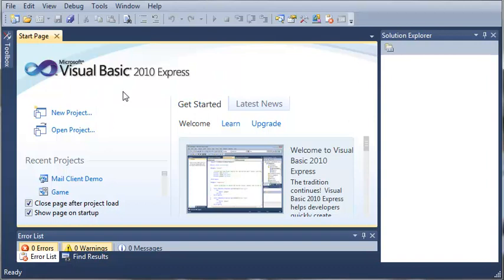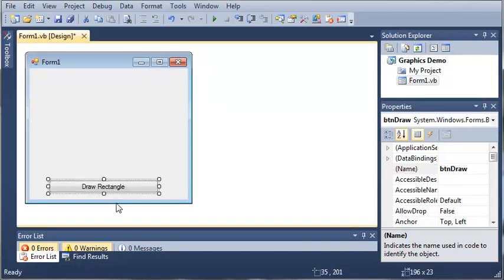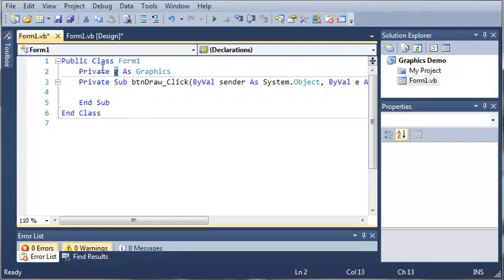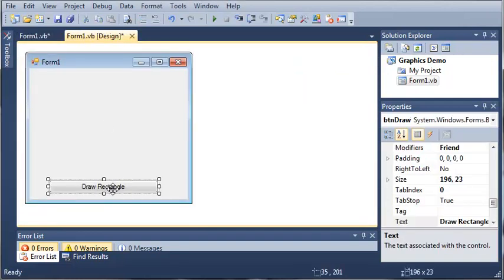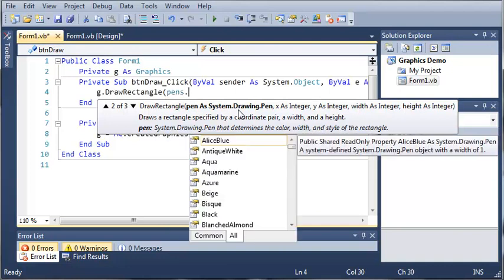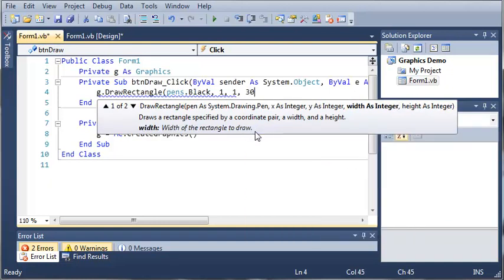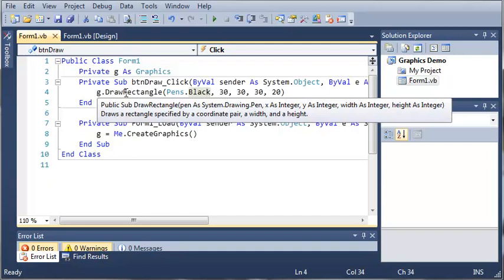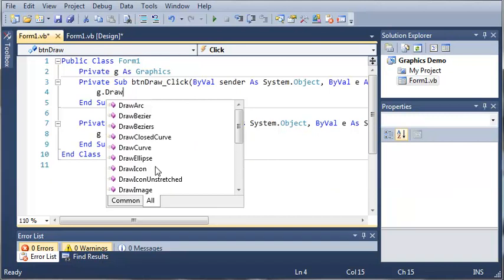Visual Basic Tutorial - 164 - Introduction To Graphics